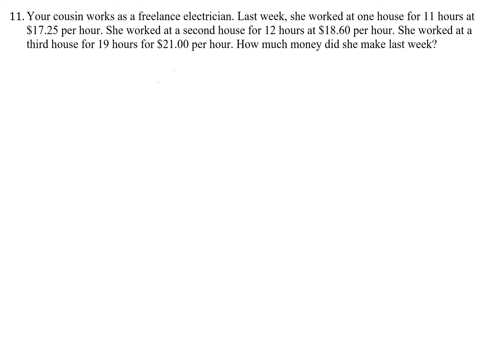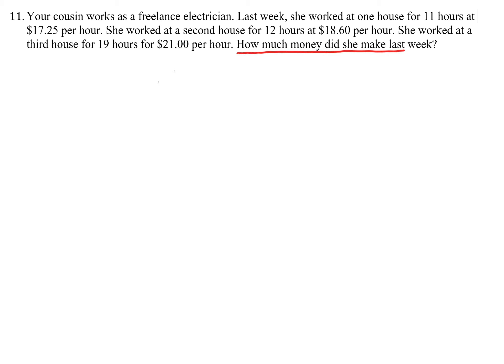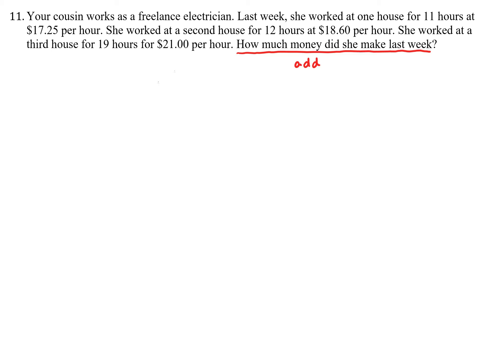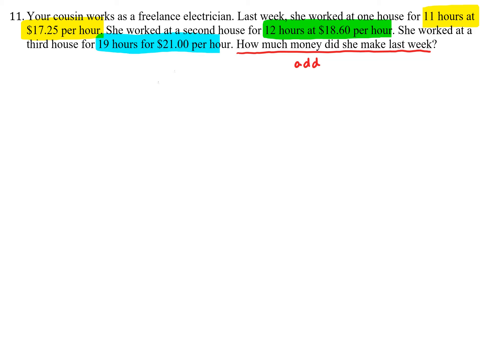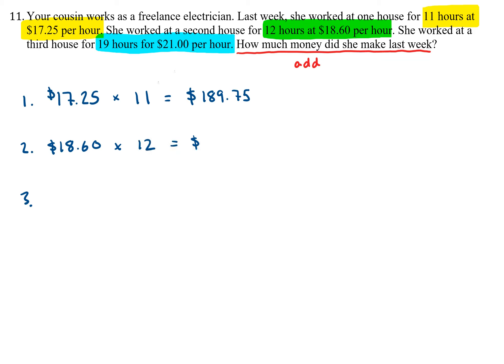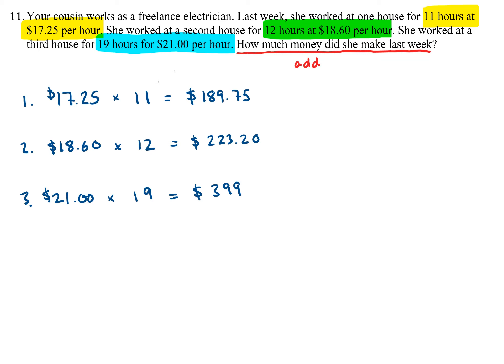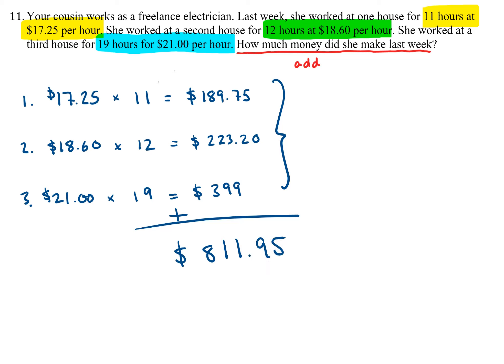MAT-093 Practice Midterm Solution Problem #11